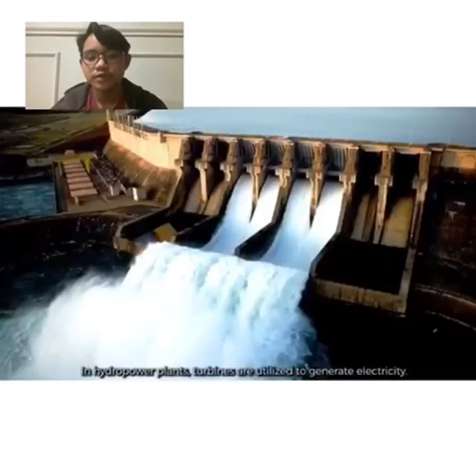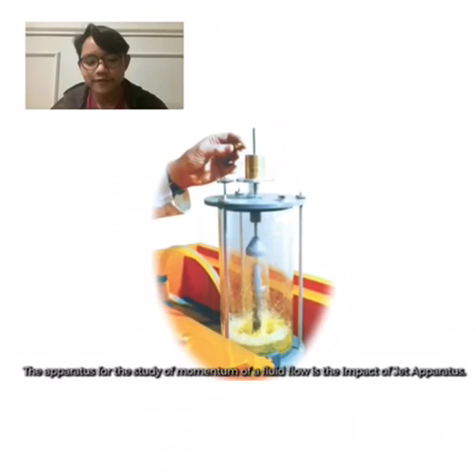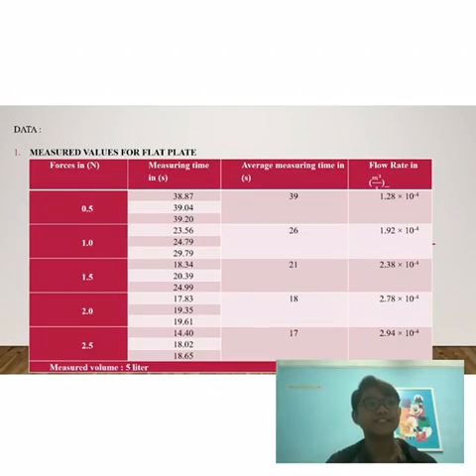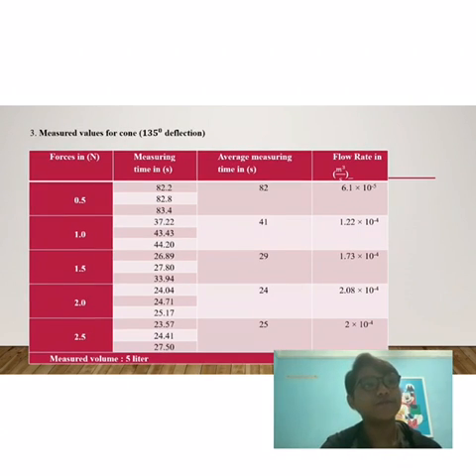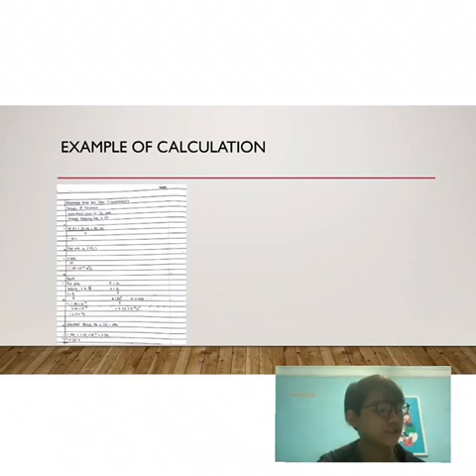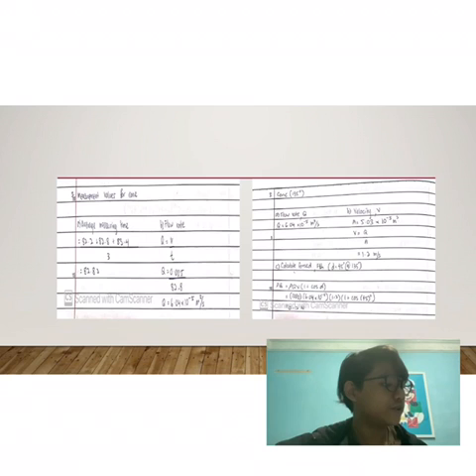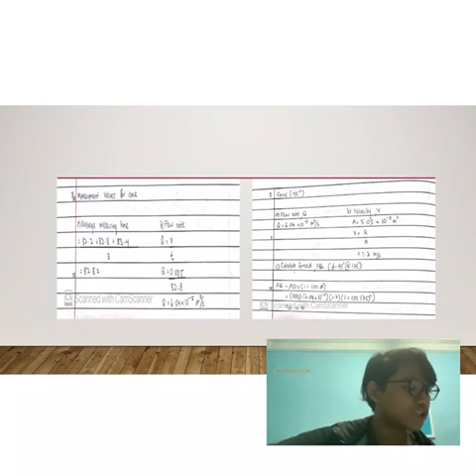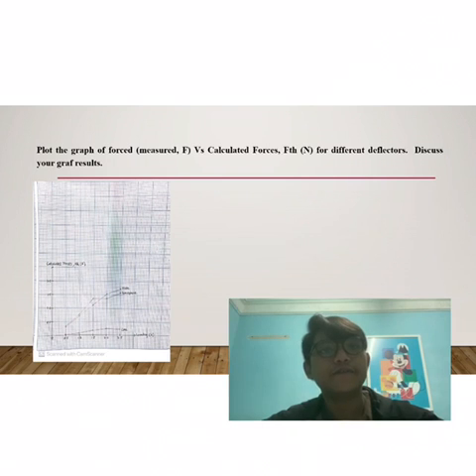Impact Of Water Jet (Hydraulic)